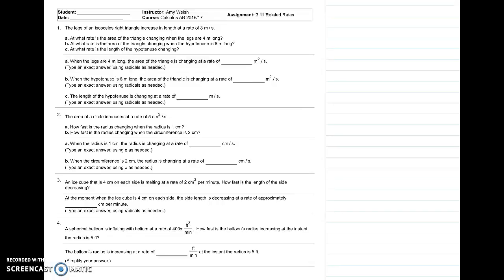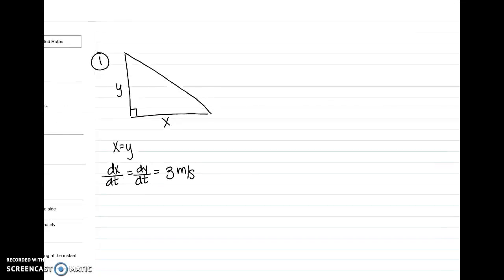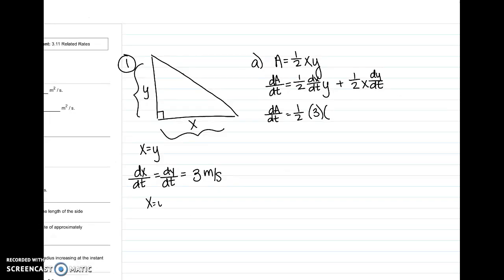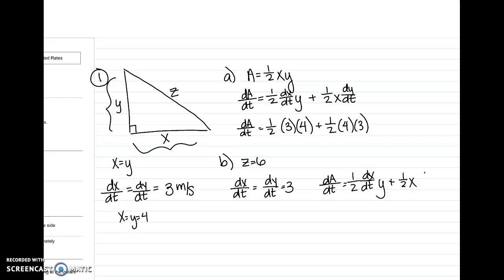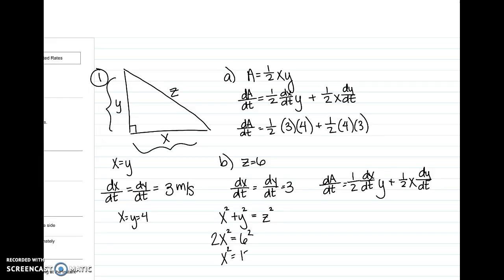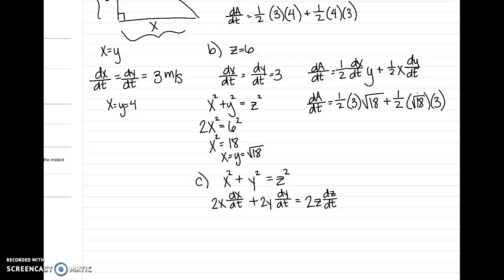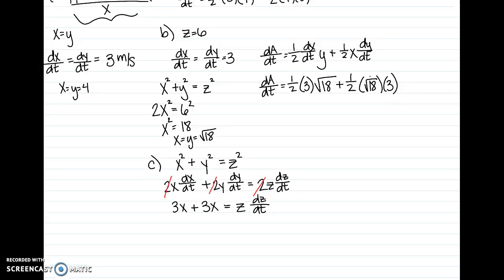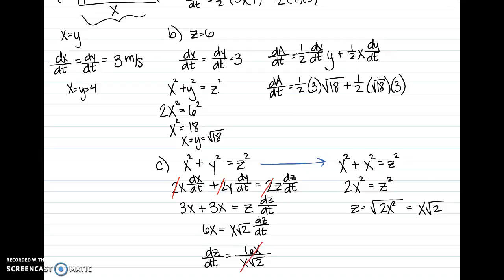Related Rates HW #1